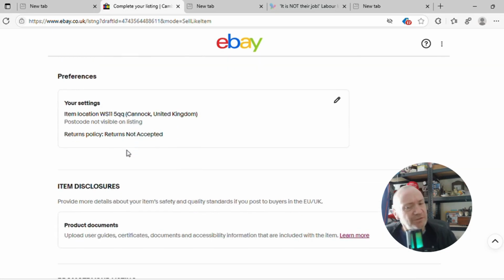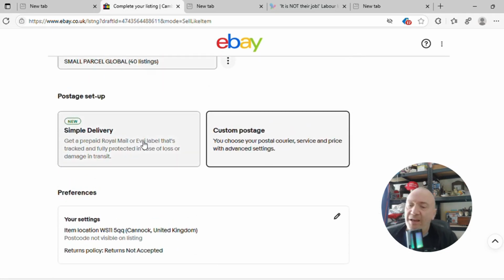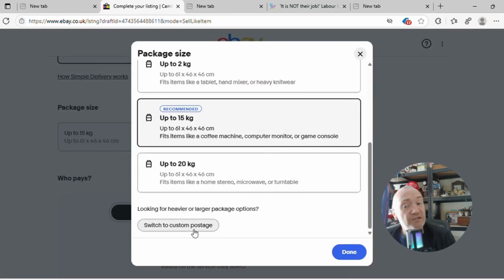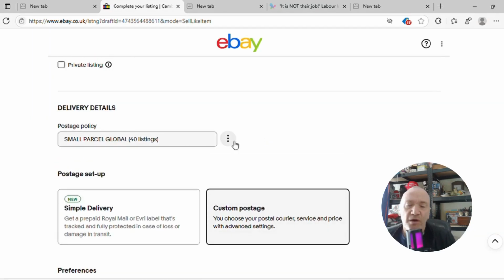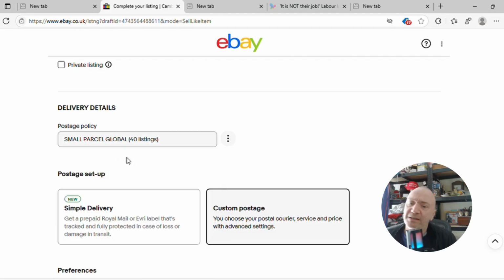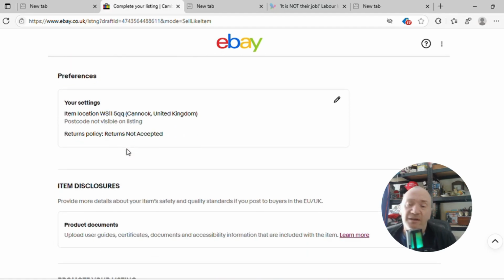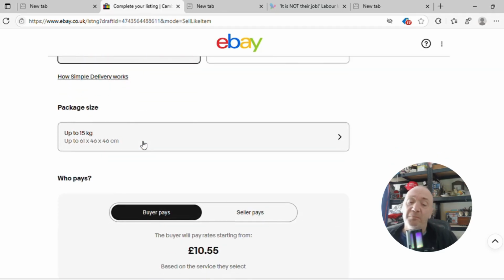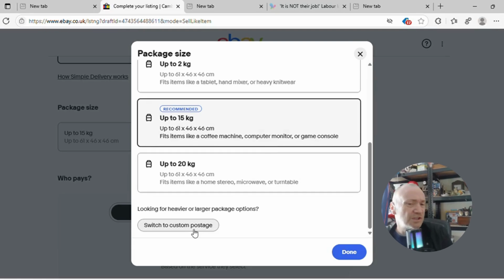Bypassing eBay's Simple Delivery: How Long Will It Last?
"Discover the current methods to bypass eBay's Simple Delivery system and explore whether these workarounds will soon be a thing of the past. With eBay's new policies rolling out in April 2025, private sellers in the UK are required to use Simple Delivery for eligible items. But are there still ways to opt out? Watch as we dive into the latest updates, tips, and what the future holds for eBay sellers.

🔒 Are you ready to stay one step ahead in the digital world? Look no further! At Information Overlord, we're dedicated to equipping you with the knowledge and tools to protect yourself and your data from online threats.

🚨 Online Scams: From phishing schemes to fake investment opportunities, we dive deep into the latest scams targeting internet users and show you how to spot and avoid them.

🛡️ Cybersecurity: Learn the best practices for securing your devices, accounts, and networks. Whether you're a tech novice or a seasoned pro, our tips and tutorials will help you stay safe online.

📊 Information & Data Security: In an era where data is the new gold, we provide you with essential strategies to protect your personal and professional information. Understand how to safeguard your data from breaches and hacks.

🔍 Expert Insights: Join us for interviews with cybersecurity experts, breaking news updates on the latest threats, and in-depth analyses of the digital landscape.